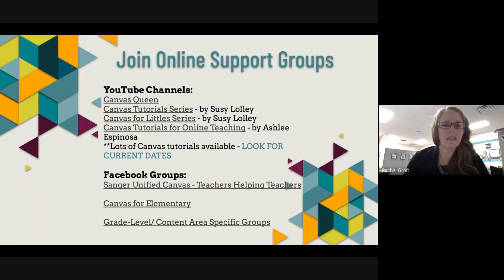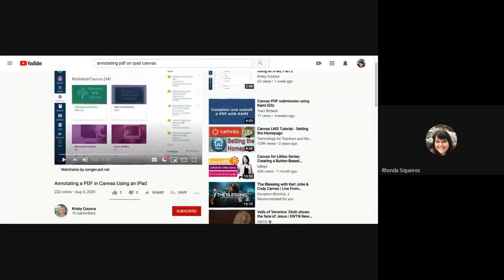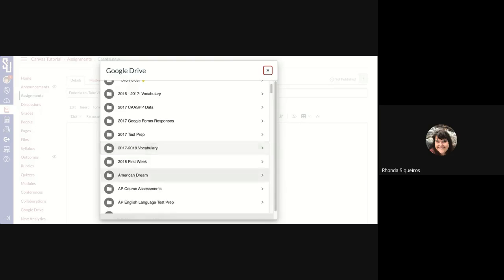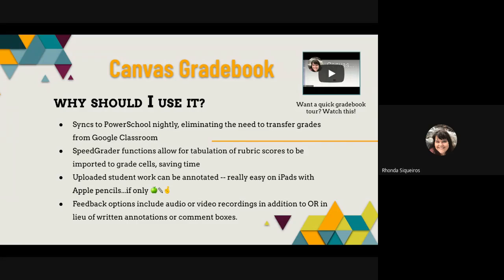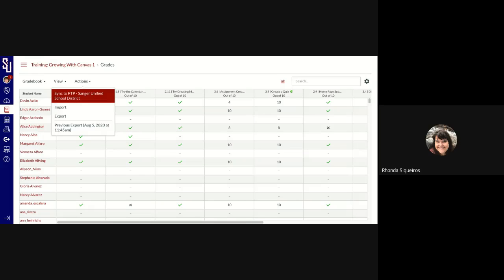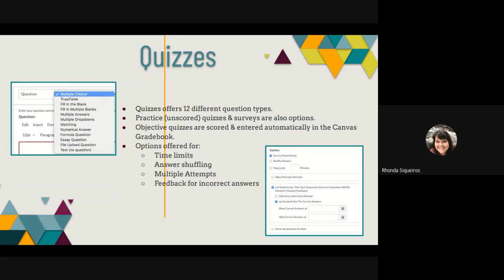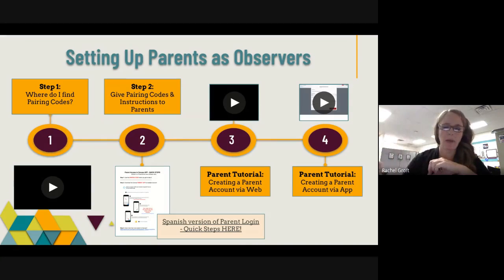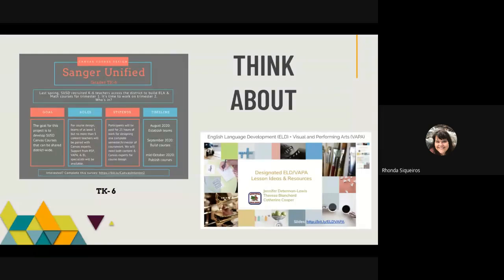Camp Canvas 201 - Part 2